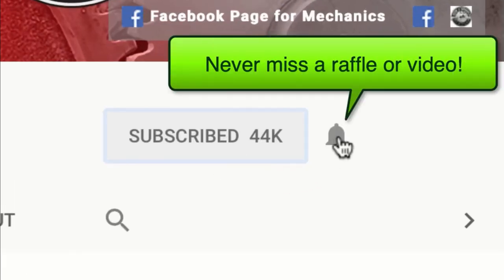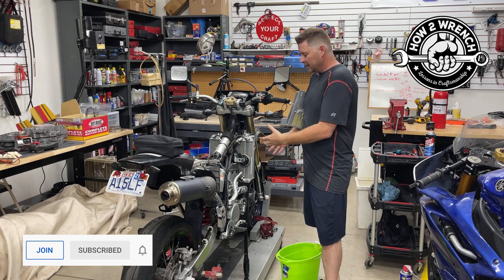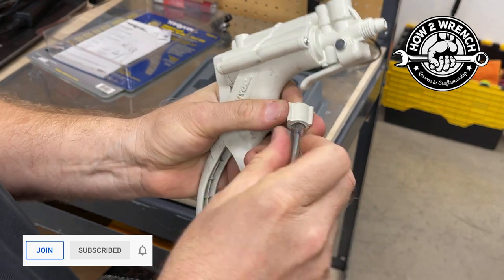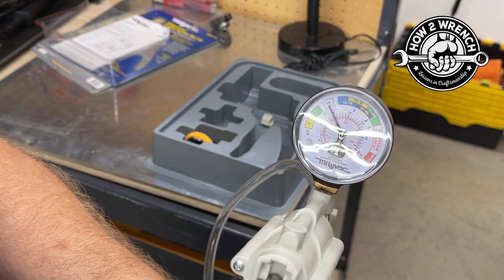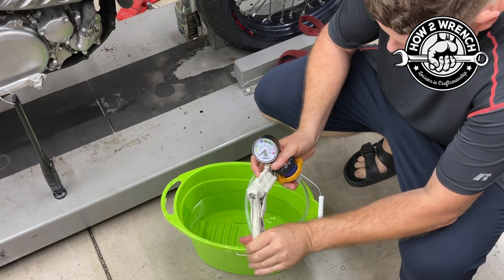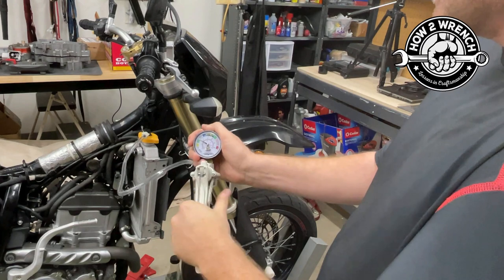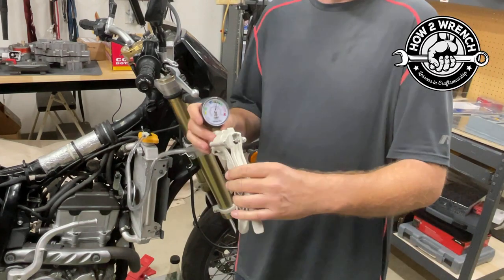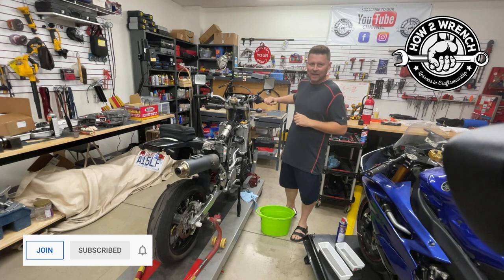DIY testing the coolant system and cap for $43!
In this video, I do a deep dive on how to test the integrity of the cooling system components with a DIY tester from Mityvac. The cooling system is often overlooked until a serious problem or leak shows up. With this simple and effective tester you can confirm it yourself in no time! And for under $50 bucks! Links below to get your own!
Amazon Order Link Mityvac Tester Kit:

0:00 Subscribe/Raffle
0:06 How Time Stamps work
0:12 Intro
1:39 Mityvac tool
6:23 How to test a radiator cap
9:11 How the over flow tank draws coolant in
11:57 Continued Cap testing
15:37 Testing the coolant system radiator, hoses, head gasket etc…
19:10 Creating a leak and showing what it looks like
19:46 Fixing the leak ad retesting
20:44 Summary
23:15 Bloopers

Keep Wrenching,
Shane Conley
Instructor/Motivator/Motorcyclist